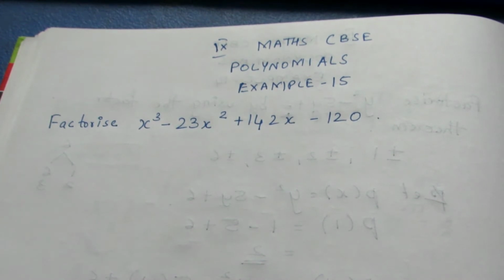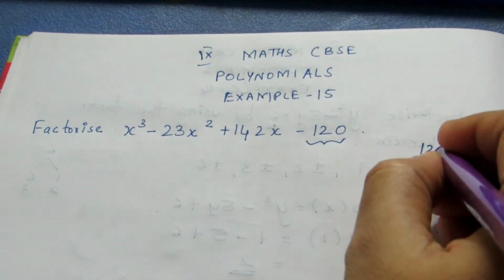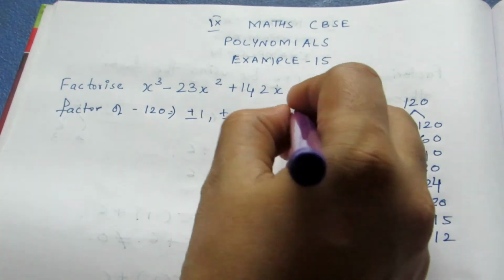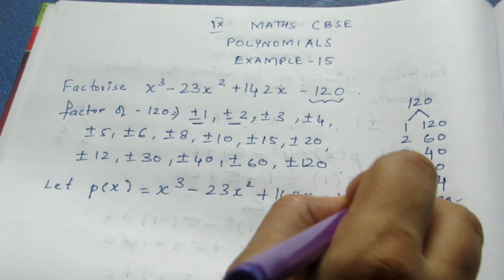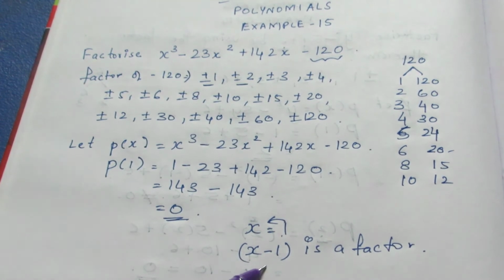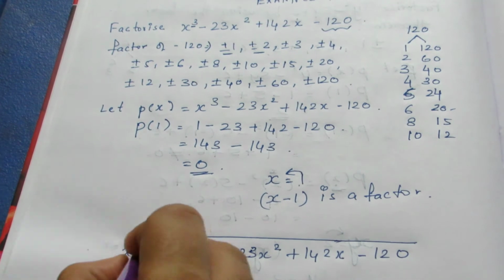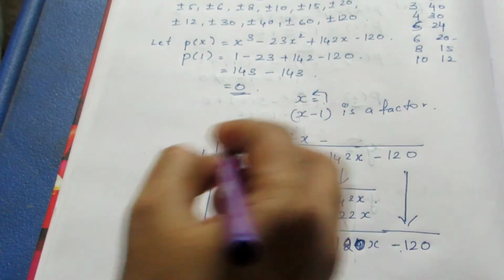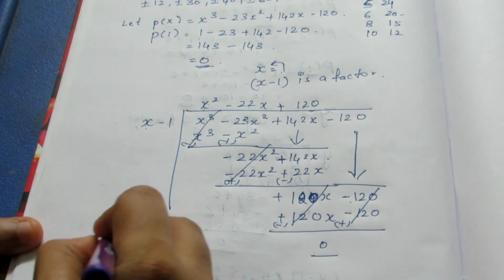CBSE NCERT 9 Maths Polynomials Example 15 (Solution In English)